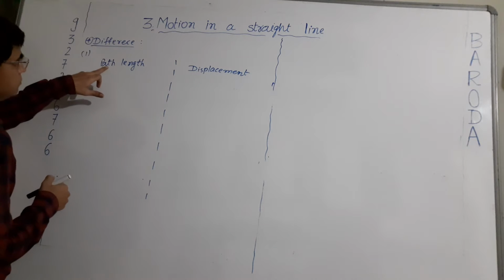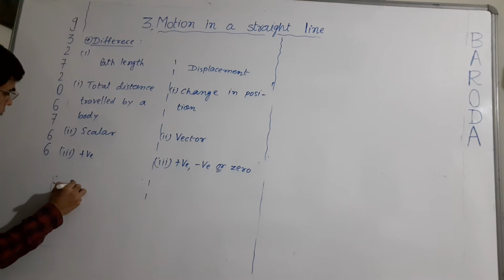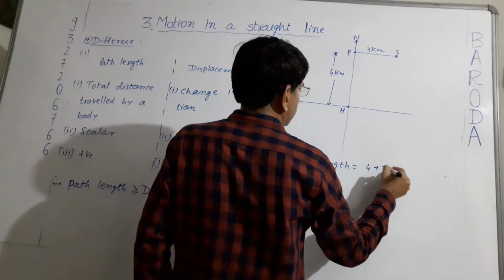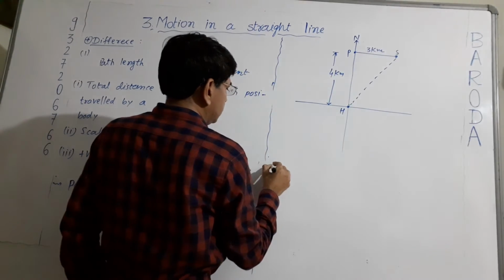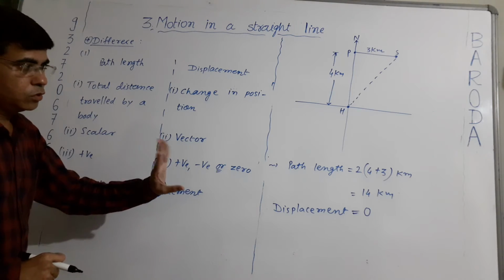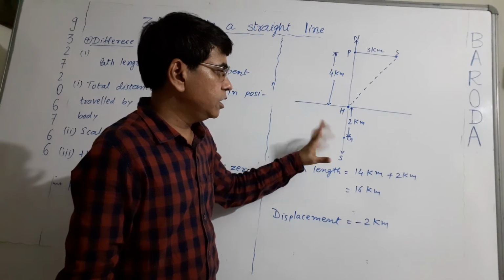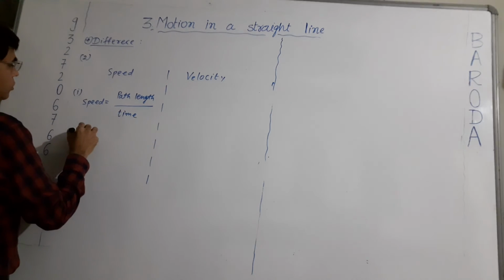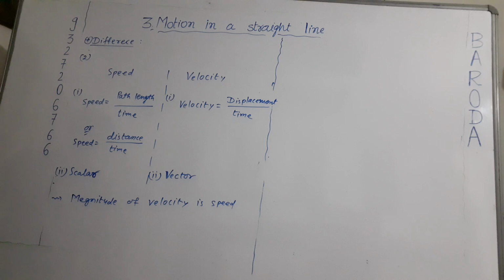11th Physics Chapter-3 (English medium)Lecture-1.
Distance, displacement, speed, velocity.